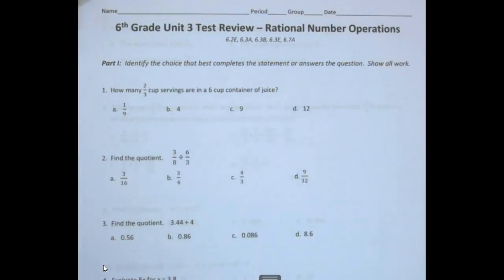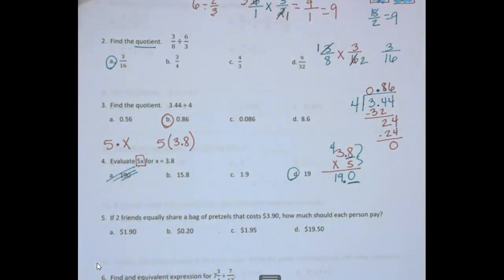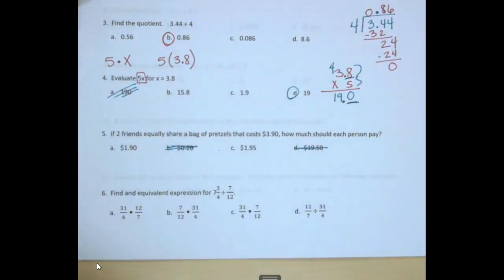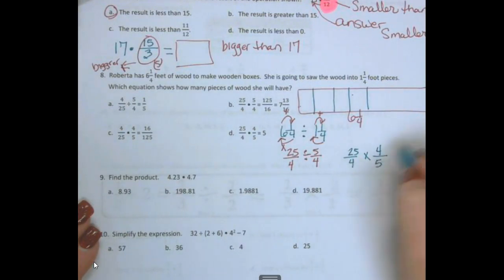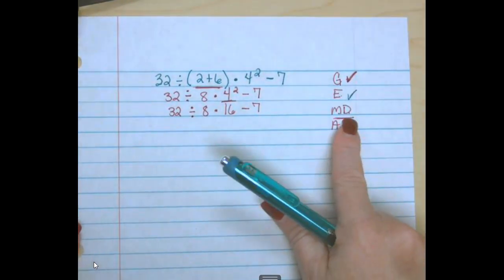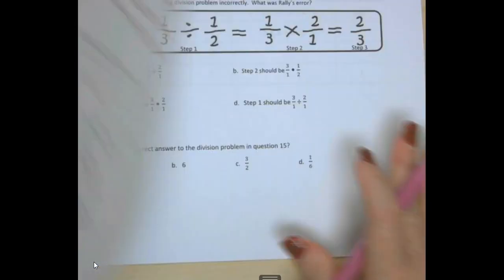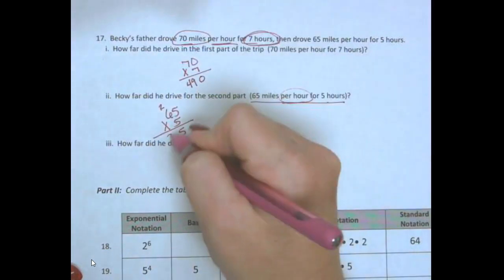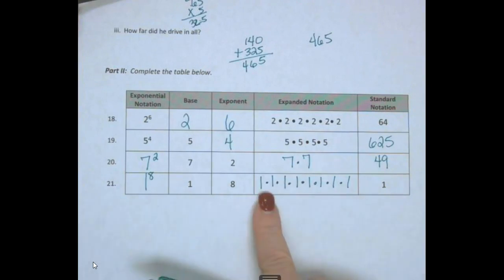Unit 3 Test Review